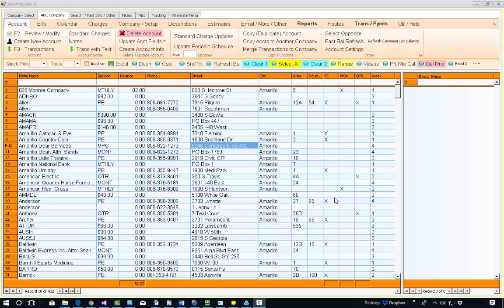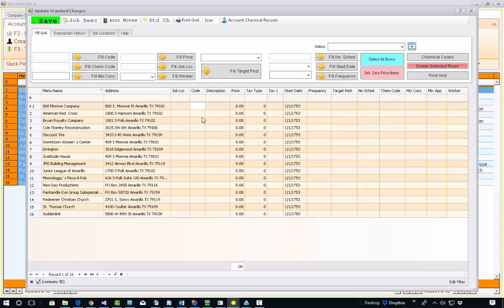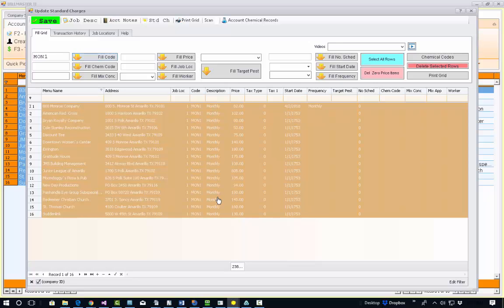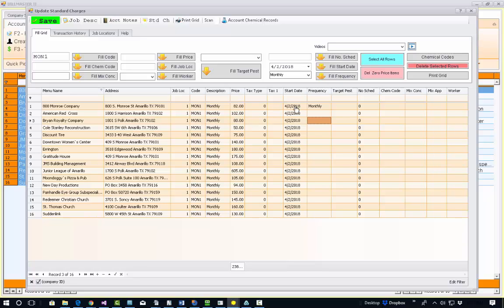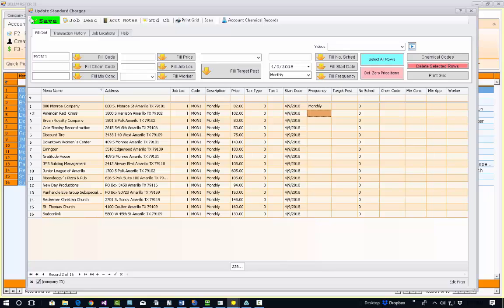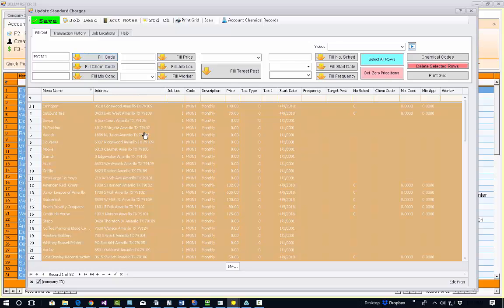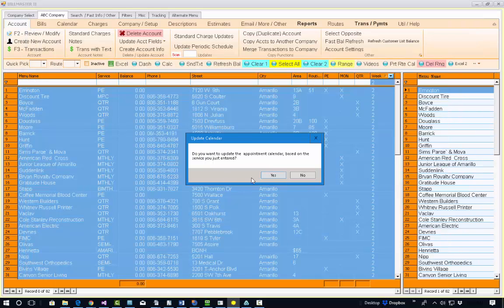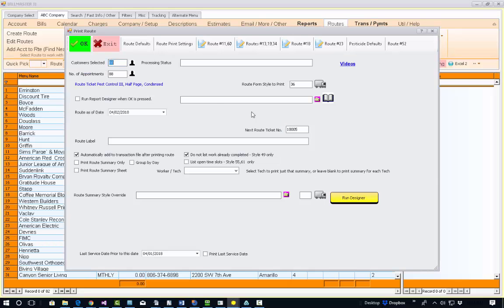BILLMASTER Software - How to setup calendar schedule for multiple accounts